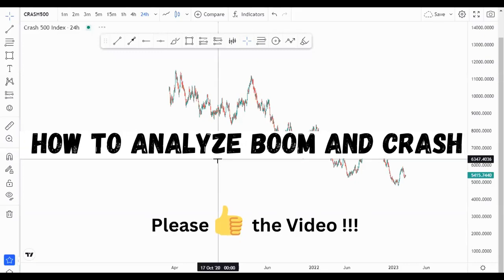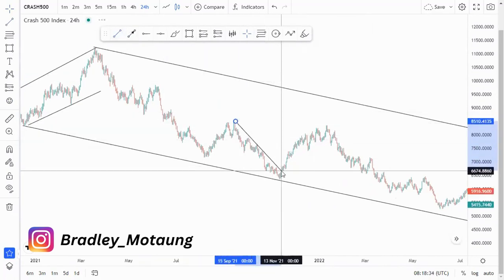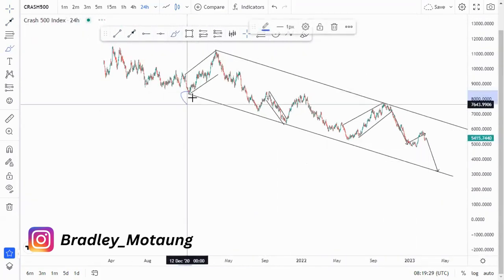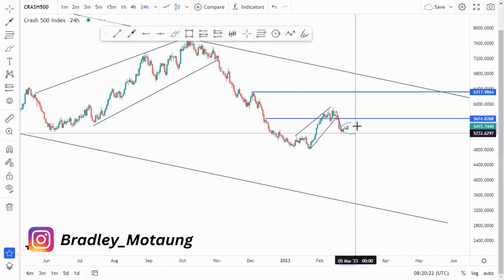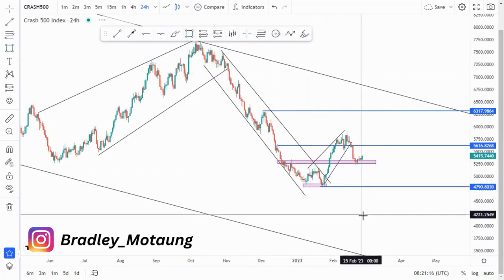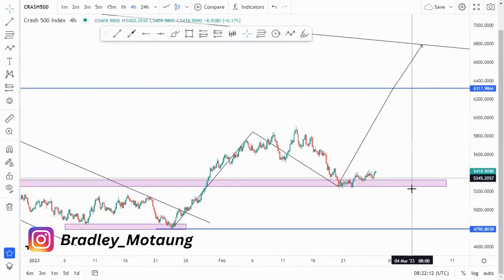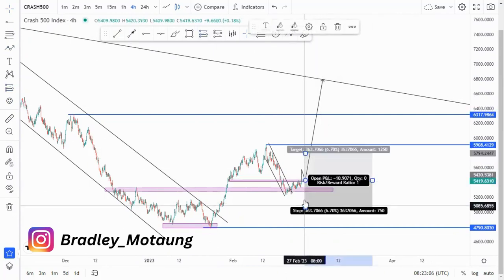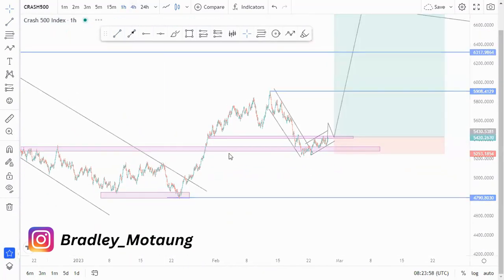Advanced trendline analysis FOREX price action strategy